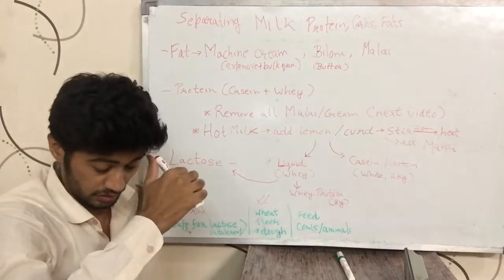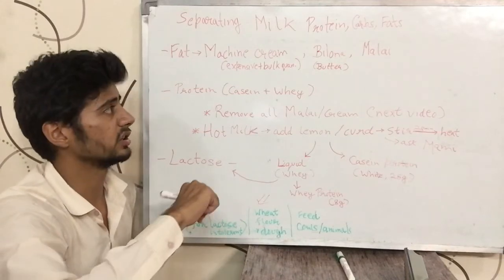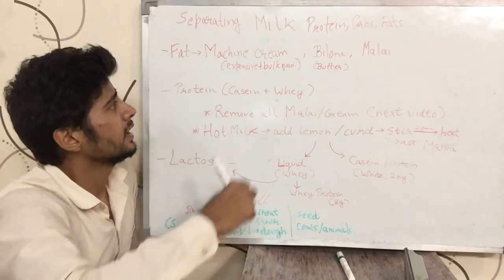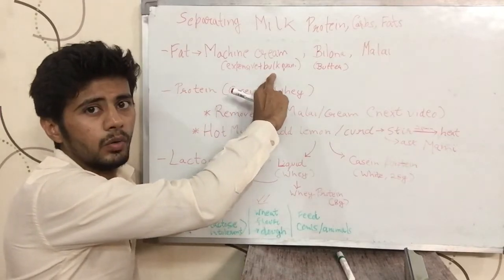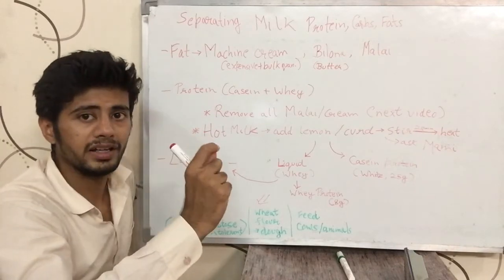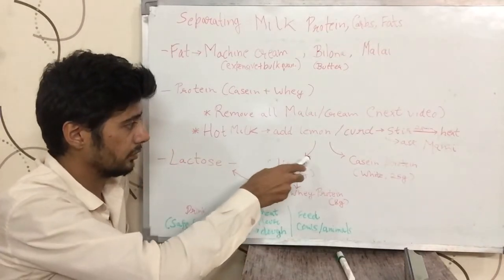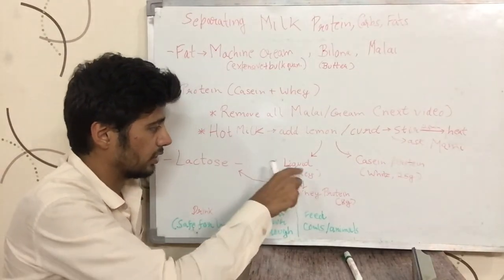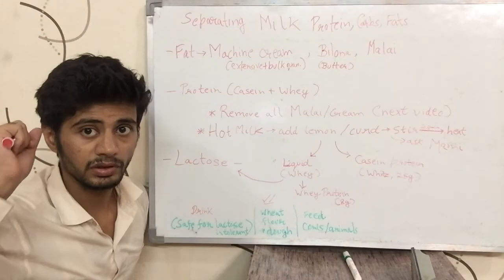How to separate MILK’s Protein, Carbohydrates & Fat ? (English)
Know how to separate protein, fat & carbohydrate content of milk from each other. Separating milk’s macronutrients can help us use each macronutrient as per our need.